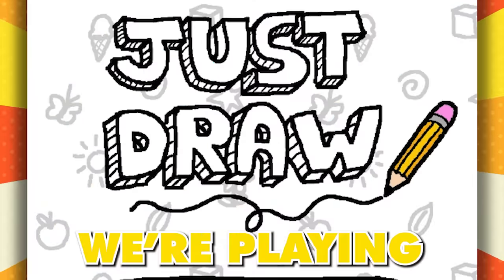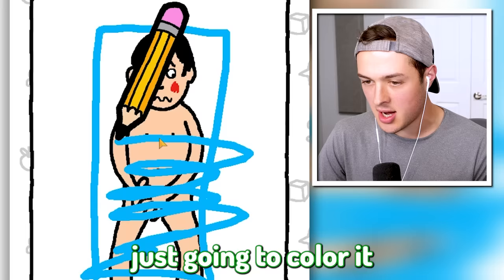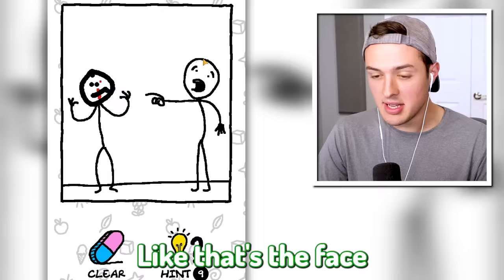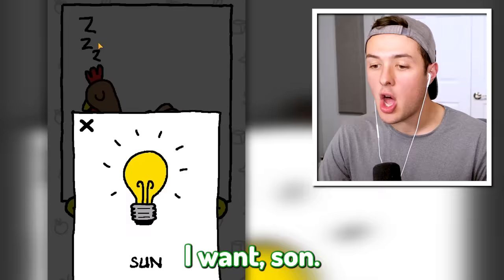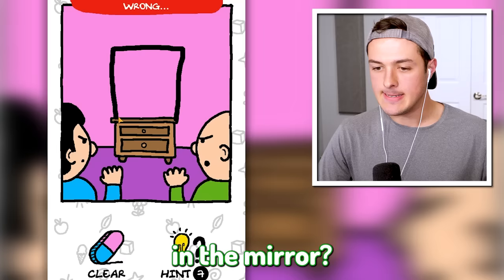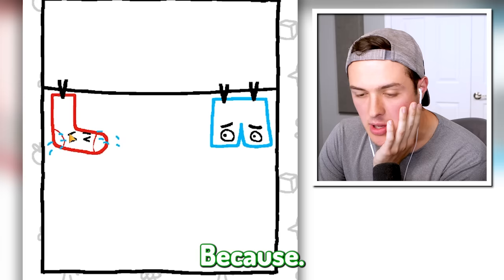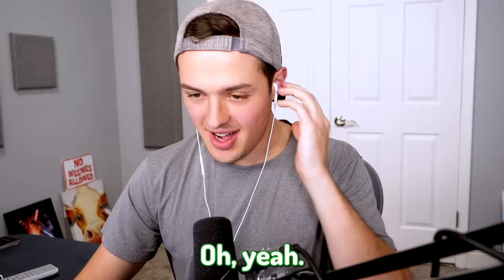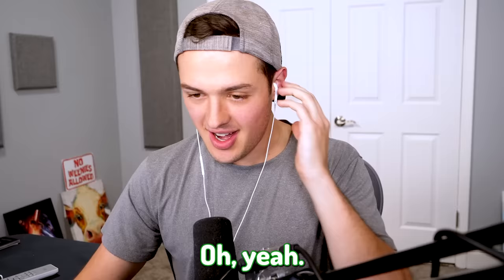Drawing to SAVE PEOPLES LIVES In Just Draw!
Drawing to SAVE PEOPLES LIVES In Just Draw! w/BeckBroPlays